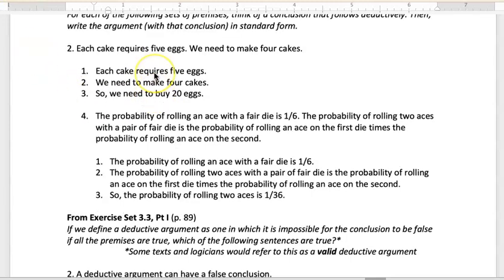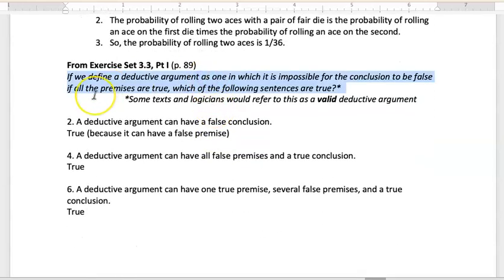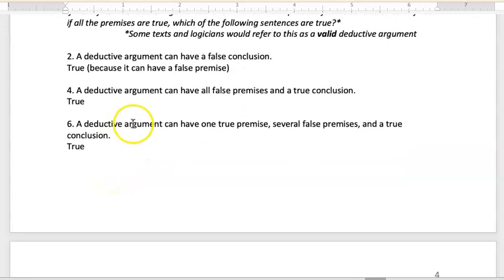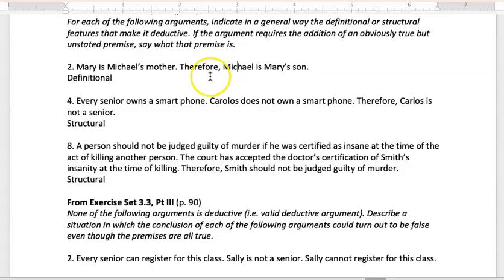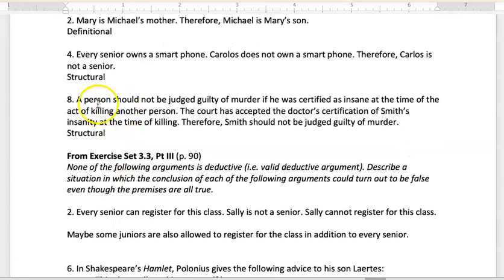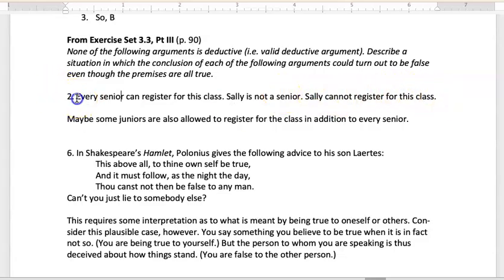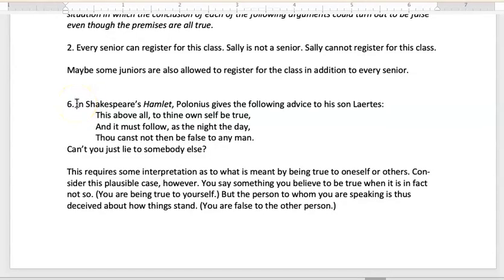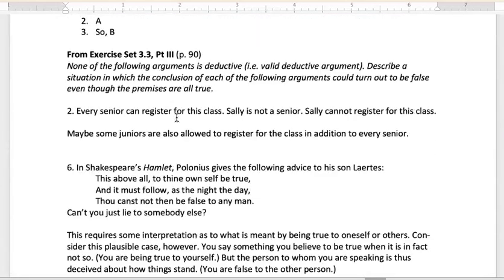Assignment 3 answers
Use this to check your answers for assignment #3 (Intro to Logic).